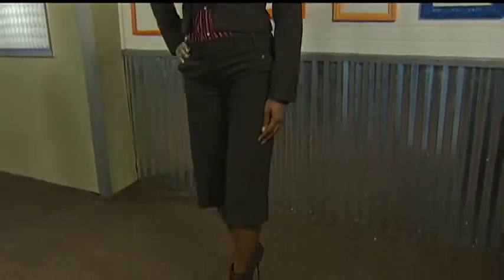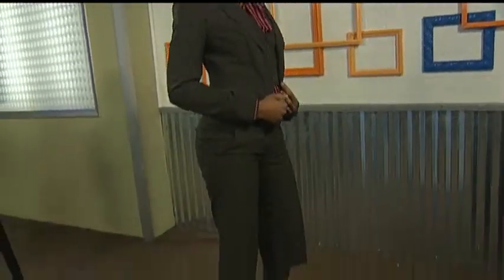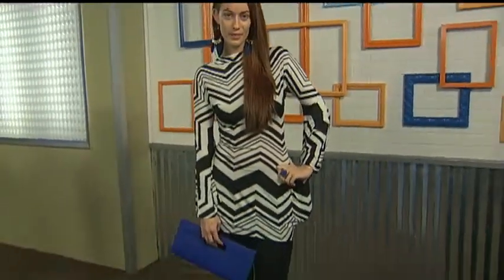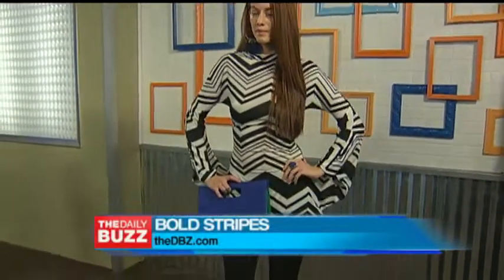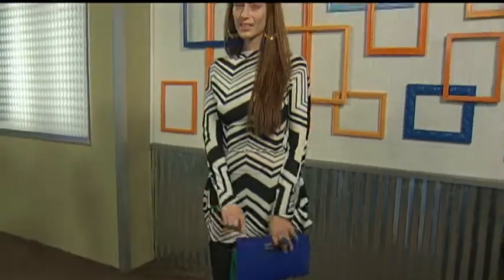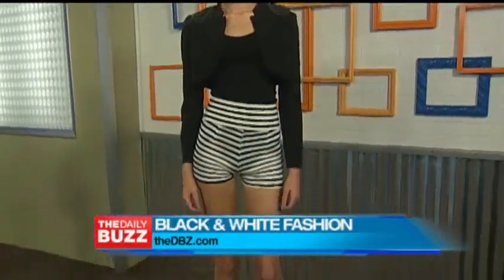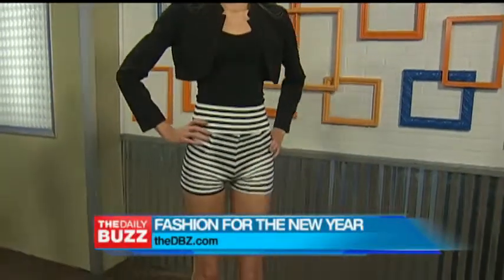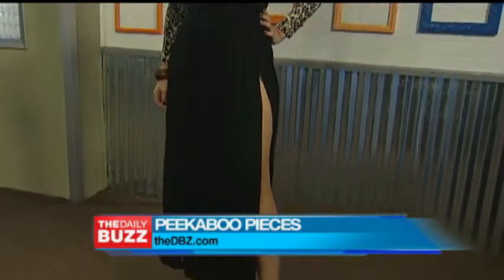Segment 6F Models for Best of NYD 12 27 2012UL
Five Funky Fashion Trends for 2013